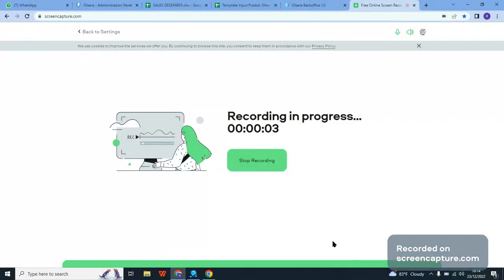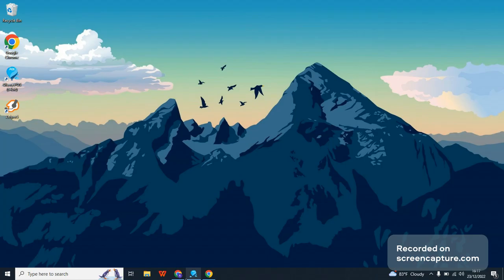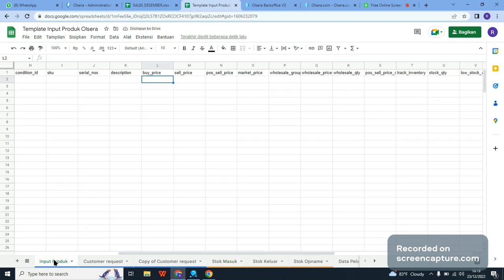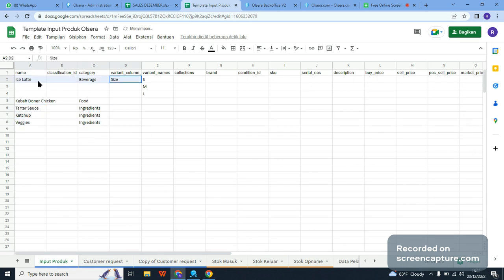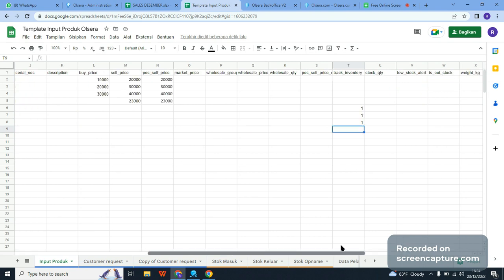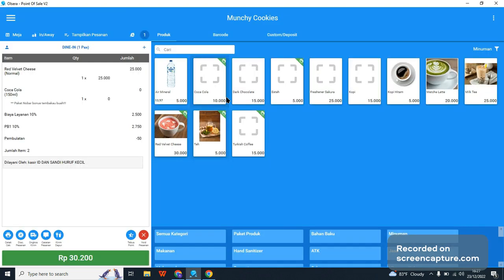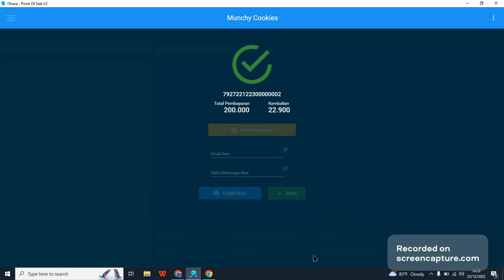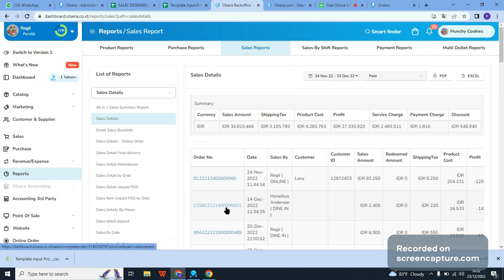FnB feature in Olsera part 1